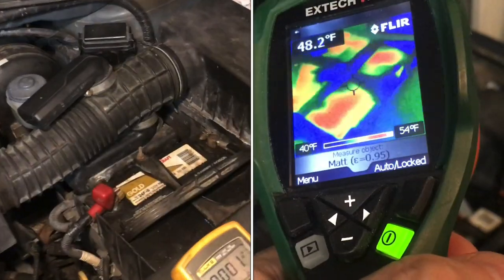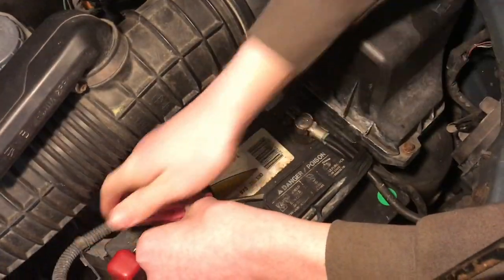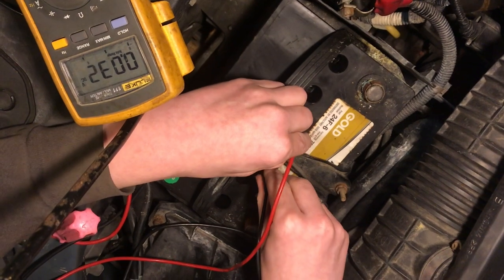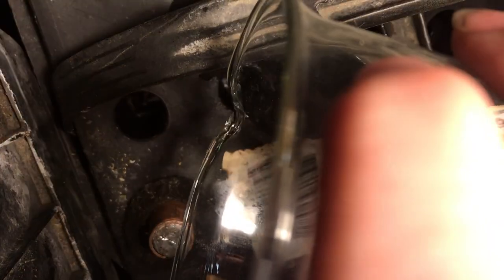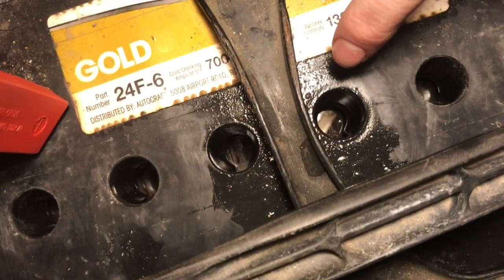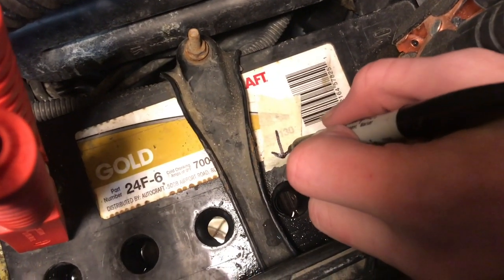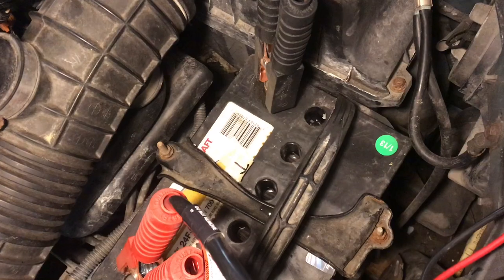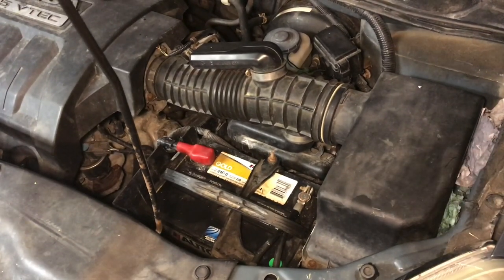recovering “BAD cell” on a car battery (cen-tech battery charger) harbor freight 2/10/40/200 amp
It is possible to fix a bad cell in the car battery, especially if you catch it early. Just because a battery says "maintenance free" doesn’t mean it’s really maintenance free. You’ll see in the video the water in the battery is very low. Once we add back some distilled water we were able to recover the bad cell. In this video we show how to see what a bad cell looks like and what it looks like when it’s fixed. We are using this harbor freight battery charger to apply some higher voltage to free up some of that corrosion inside the battery. In the end it looks a lot better when we do our battery load test. We'll keep an eye on it but I’ve got a lot more confidence in the battery now.

automatic battery charger
wheeled automatic battery charger